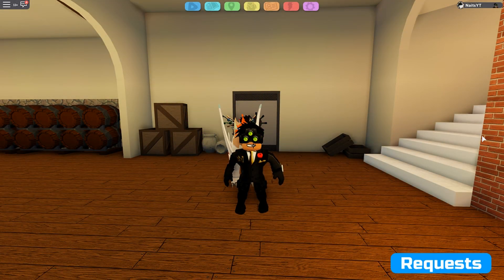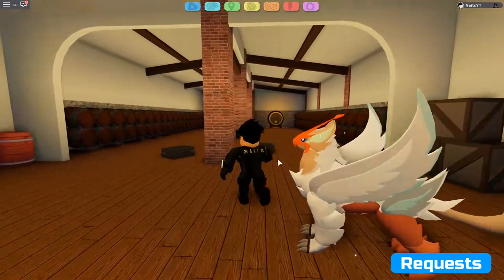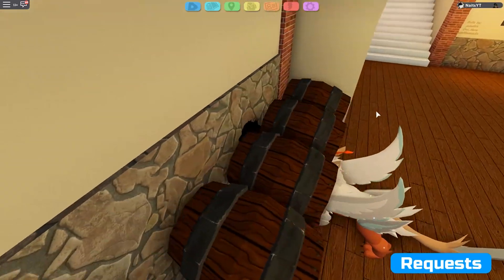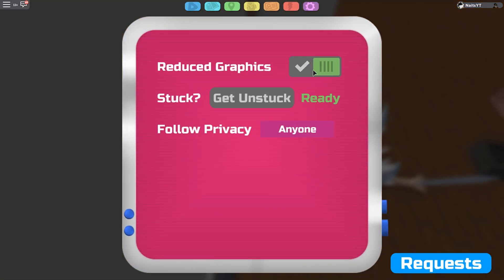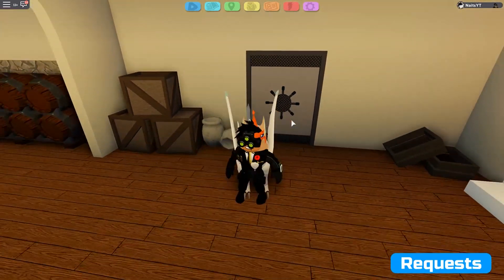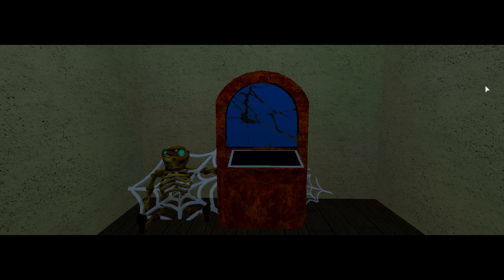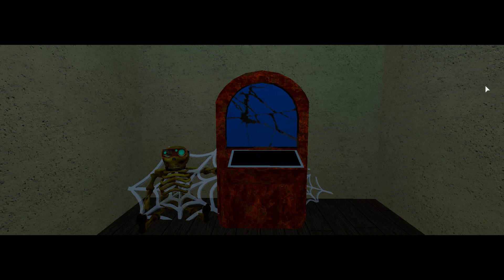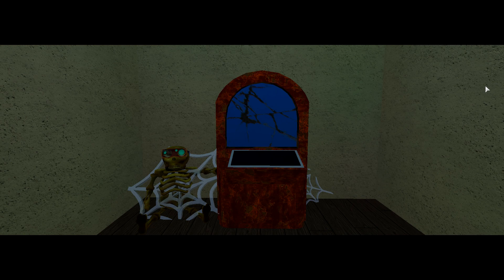Brick Bronze Easter Egg in Loomian Legacy!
This is what's inside the secret room under Trade Resort! Really cool easter egg from the developers!